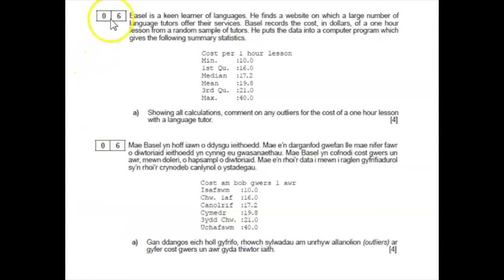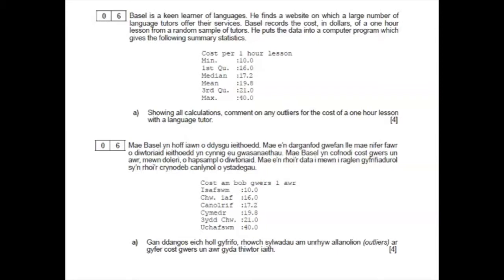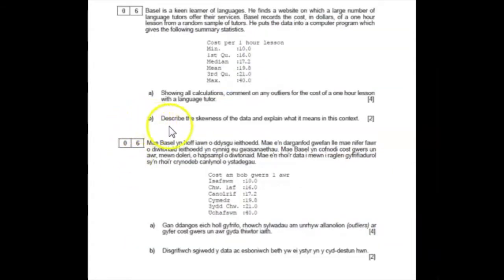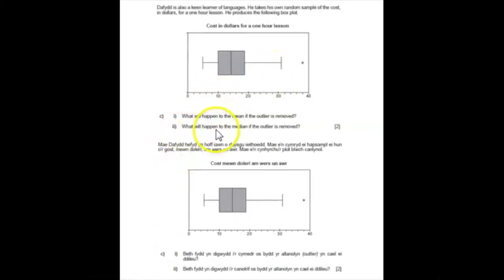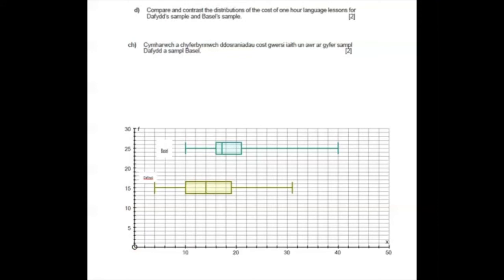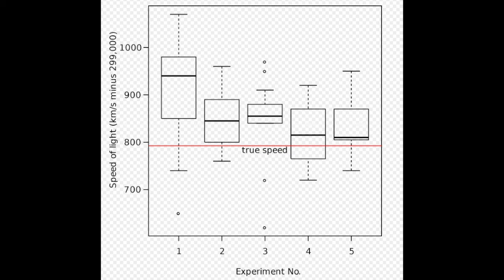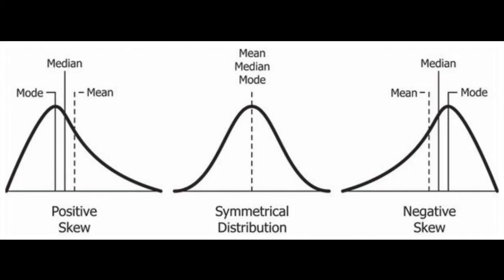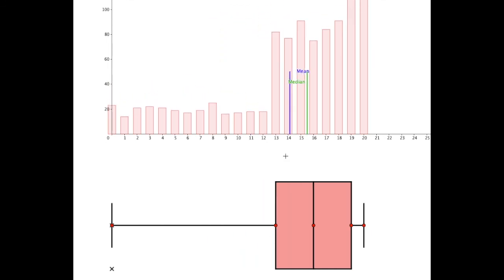Jun 18 M AS U2 Q6 Outliers and skewness from summary data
Additions are:
Using constructed boxplot
Examples of medians changing or not with removal of outlier
Looking at outliers – need for judgment
Skewness and the order of MMM
  Geogebra showing this